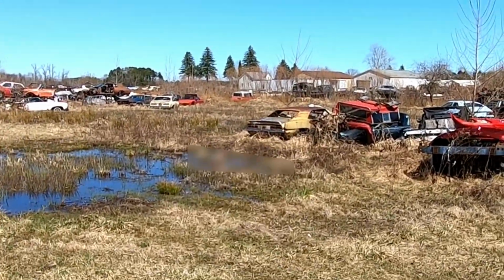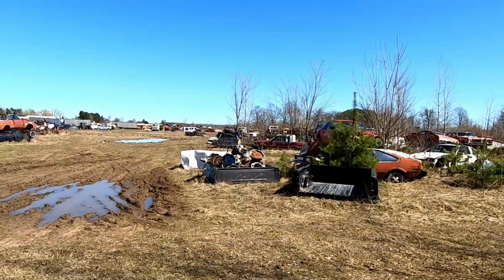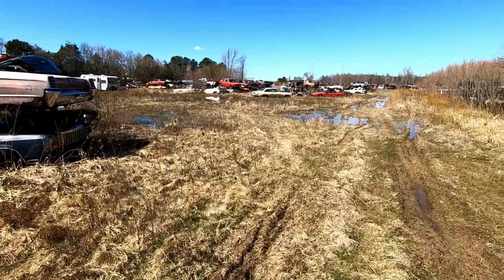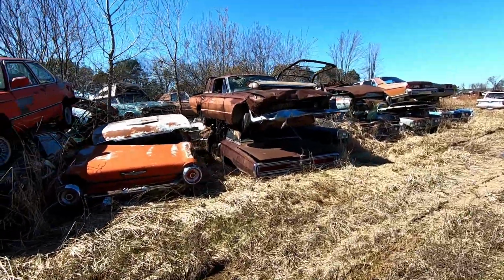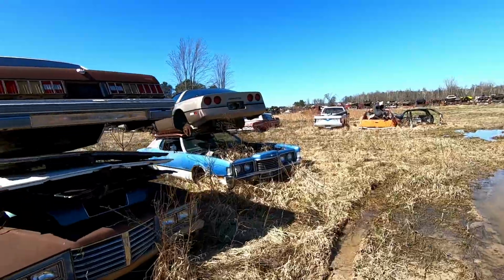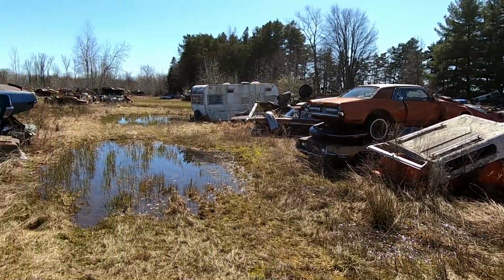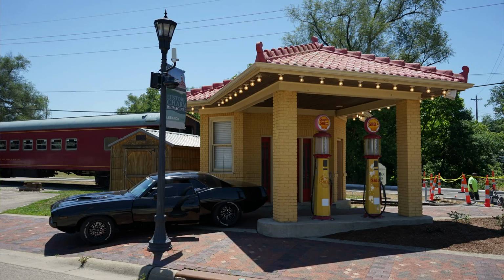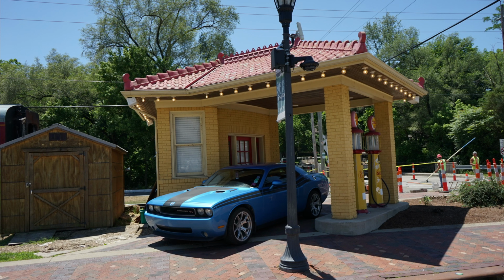Junkyard Find Mercury Marauder X100s and Ford Muscle!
This is absolutely Epic!  Not just another 1970 GTO Judge, but TWO 396 SS Novas, a Buick GS 455 Convertible and a 1970 Barracuda Gran Coupe!  This was all i one small collection as well.  How crazy to have them all just hanging around, and mostly complete.

This video has a lot of Ford Muscle!  From Mustangs and Torino GTs and even the big boy Mercury Marauder X100s!  I have never seen two of them together in my life, and here was two of them sitting in the junkyard!